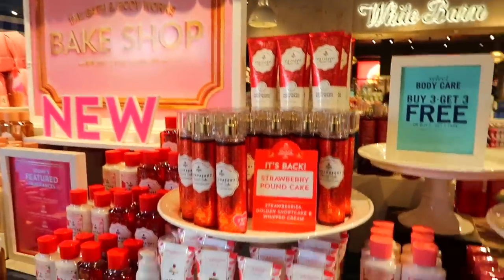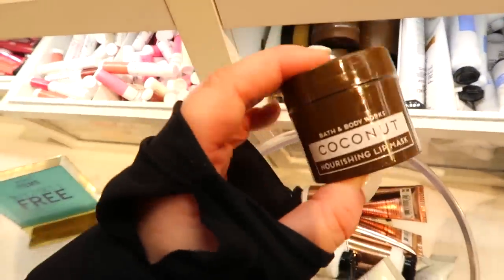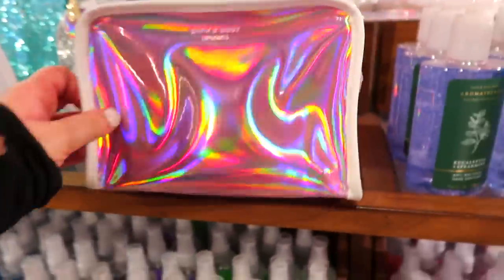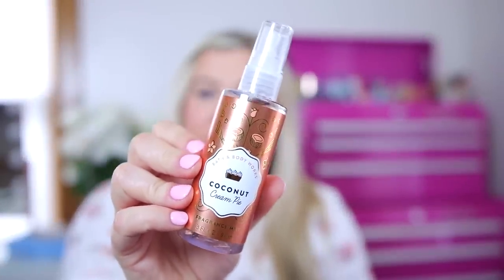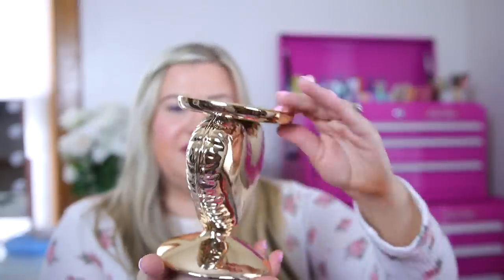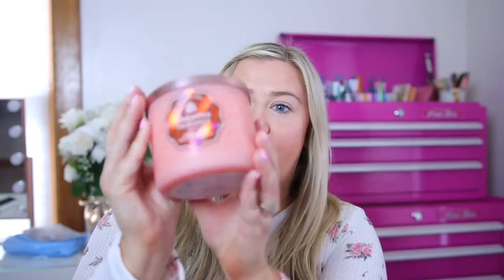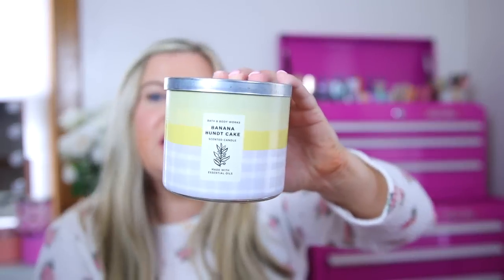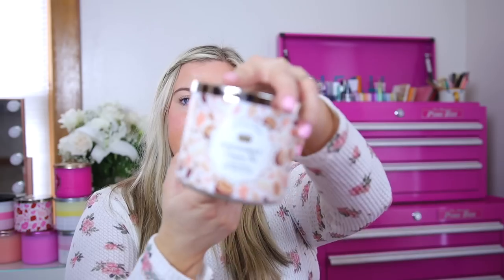EVERYTHING NEW AT BATH & BODY WORKS FOR SPRING!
♡Today we are going over all the new arrivals at bath & body works. I will be showing the new bake shop collection, a shop with me in the store & also sharing what I bought. $10 candles ends tonight!
Timestamps: Shop With Me: 0:42
                         Haul: 5:34

♡BATH & BODY WORKS SCENTS MENTIONED:
COCONUT CREAM PIE
HIBISCUS PARADISE
COCONUT LIP MASK
CHOCOLATE COVERED CHERRY

PINEAPPLE PANCAKES
CANDY HEARTS
PINK LILAC & VANILLA
SOUTHERN MAGNOLIA
BANANA BUNDT CAKE
PINK WATERMELON
WILDBERRY JAM DONUT
COCONUT CREAM PIE

TARTE AMAZONIAN CLAY FOUNDATION POWDER
CHANEL LES BEIGES BRONZING CREAM
TOO FACED PEACH BLOOM CHEEK TINT IN PEACH GLOW
BENEFIT HIGH BEAM
UOMA BEAUTY DRAMA BOMB MASCARA
NYX SHINE LOUD LIP IN CASH FLOW
BENEFIT GIMME BROW